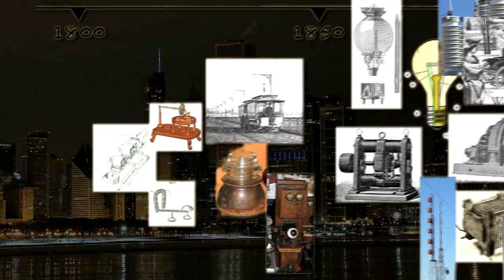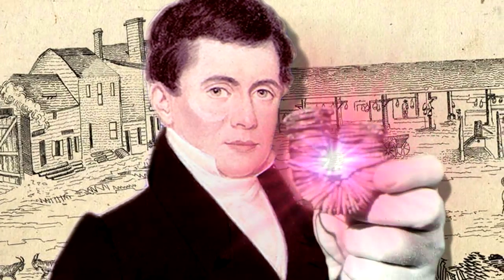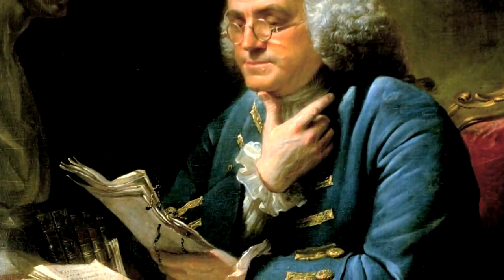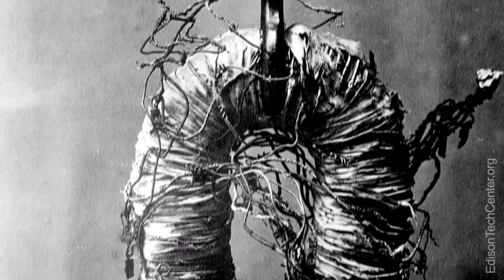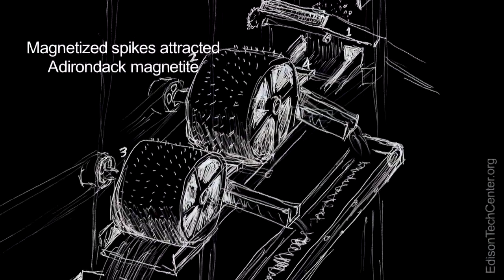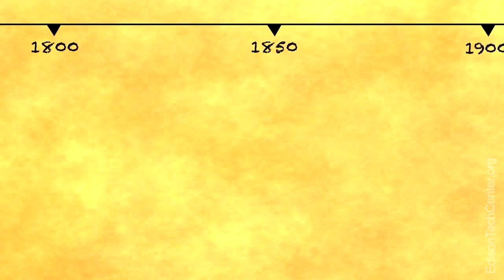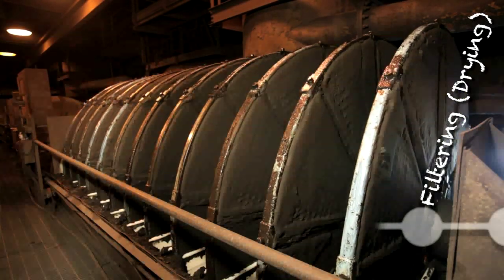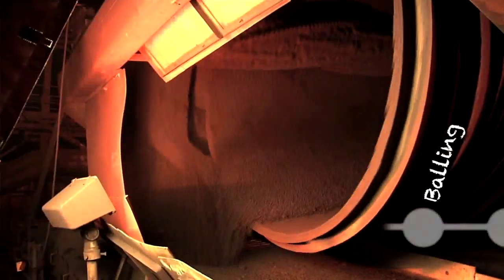The First Electrical Device Ever Sold, 1831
The birth of the electrical industry began with the sale of a magnetic separator used in iron mining in Ironville, NY.  Made by Joseph Henry (the founder of the Smithsonian) it used some of the world's first powerful electromagnets to magnetize removable spikes that combed through ore, pulling out the purest of magnetite. Prior to 1831 electricity was merely an area of scientific experimentation. Commercializing electrical inventions allowed the explosion in growth of innovations. Excerpt from our full 19 minute documentary on the use of iron in electrical devices: "Iron in our Electrical World".